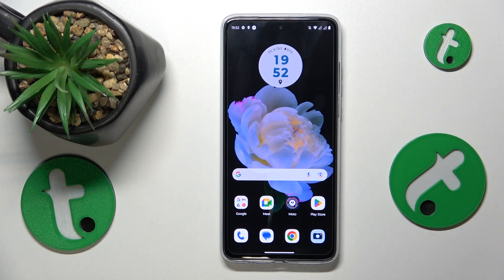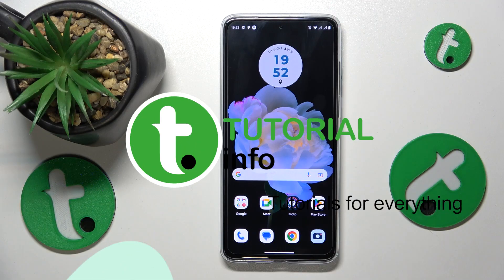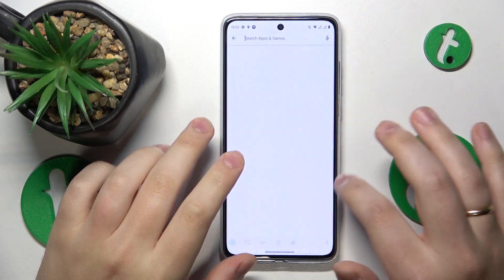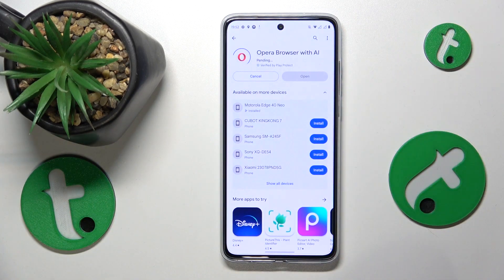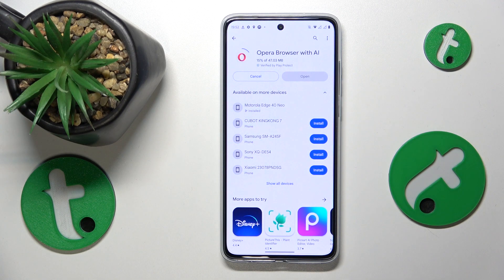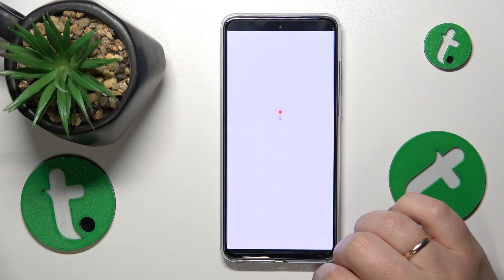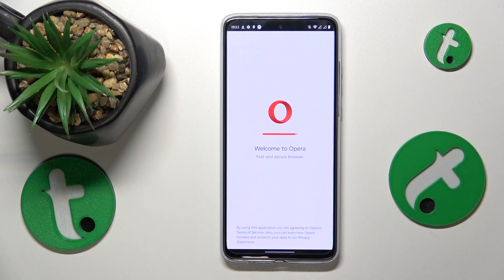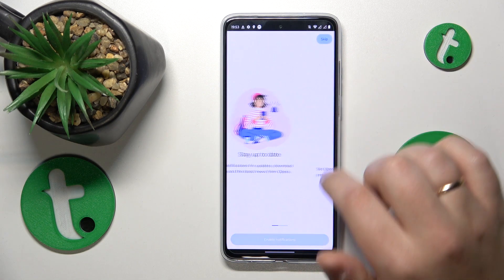How to Download the Opera Browser App on MOTOROLA Moto G84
Enhance your browsing experience on Moto G84 with Opera! In this tutorial, we'll guide you through installing and configuring the Opera browser app. Enjoy a fast, feature-rich, and personalized web journey with our easy-to-follow guide. Tune in for a seamless and customized browsing experience on MOTOROLA Moto G84!

How to install the Opera browser app on MOTOROLA Moto G84? How to set up the Opera browser app on MOTOROLA Moto G84? How to configure the Opera app on MOTOROLA Moto G84?